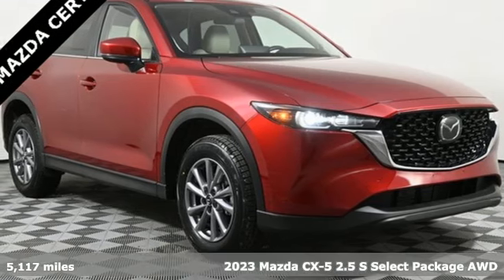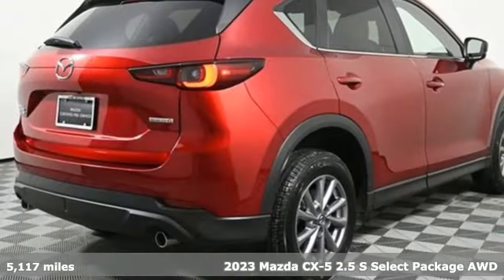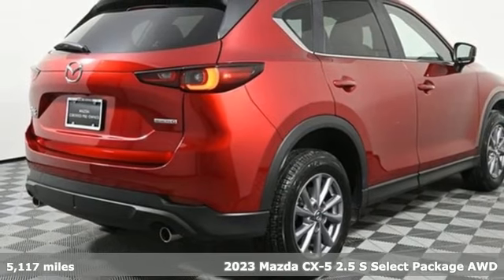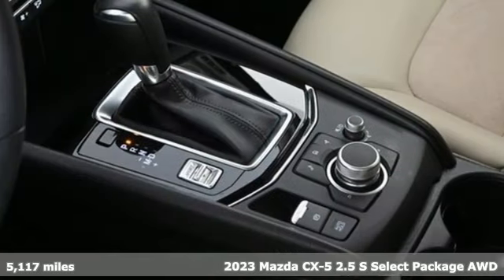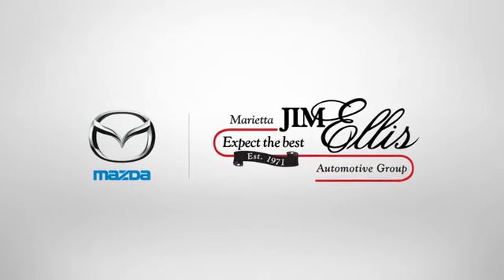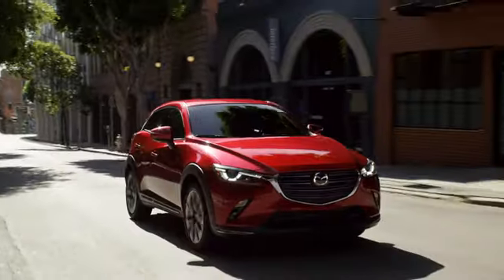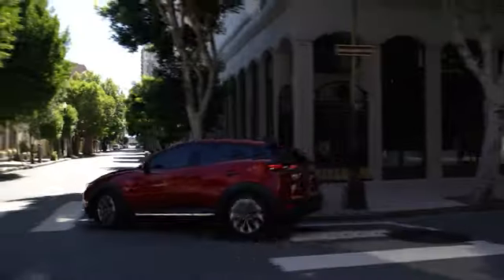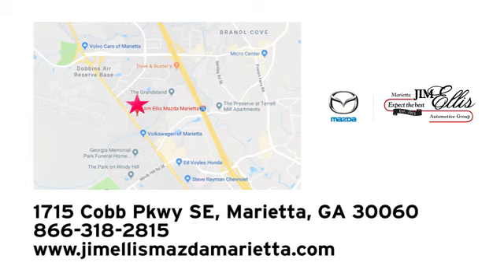Certified 2023 Mazda CX-5 Marietta Atlanta, GA G13387 - SOLD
Year: 2023
Make: Mazda
Model: CX-5
Trim: 2.5 S Select Package
Engine: SKYACTIVA® 2.5L 4-Cylinder DOHC 16V
Transmission: 6-Speed Automatic
Color: Red
Interior: Silk Beige
Mileage: 5117
Stock #: G13387
VIN: JM3KFBBM4P0216194

Address:
1141 Cobb Parkway Southeast